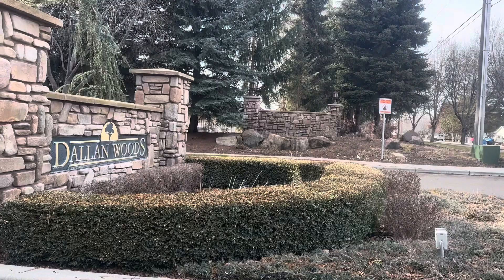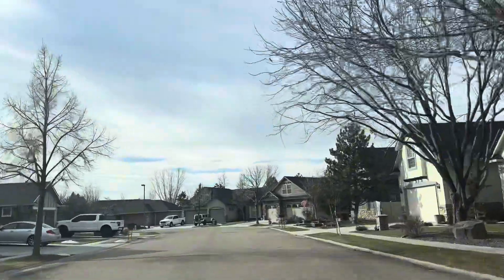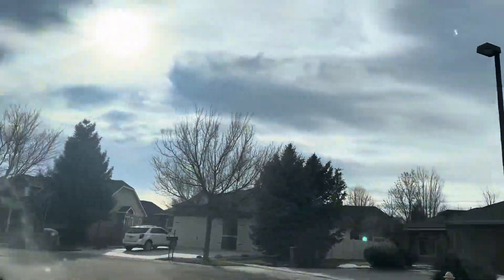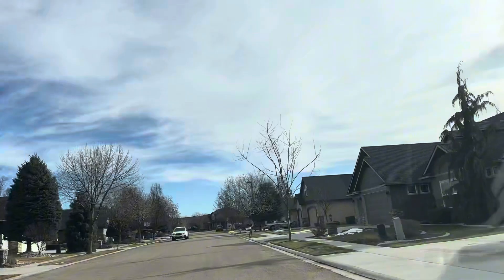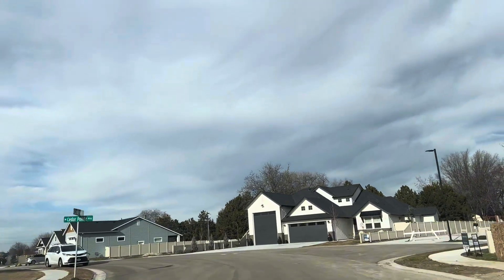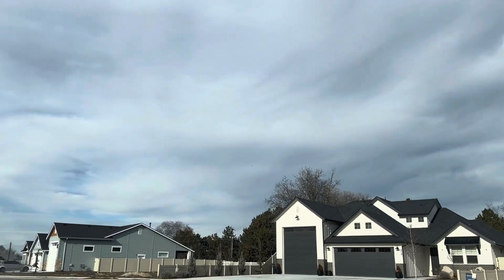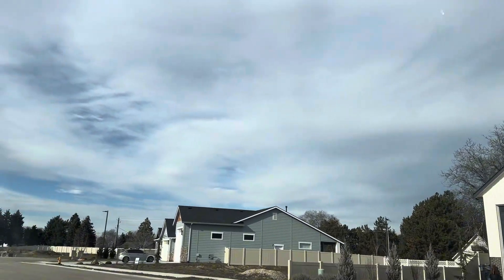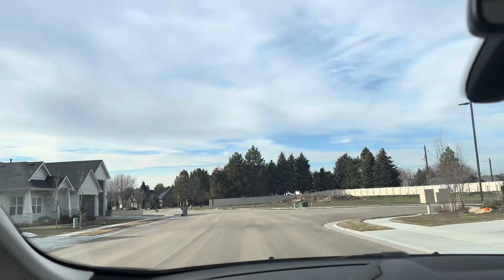Dallon Woods Subdivision in Nampa, Idaho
Here is the Dallon Woods Subdivision here in Nampa, Idaho. Come explore the neighborhood.

Are you thinking about RELOCATING TO IDAHO?!?
I have a free MOVE TO IDAHO GUIDE FOR YOU!